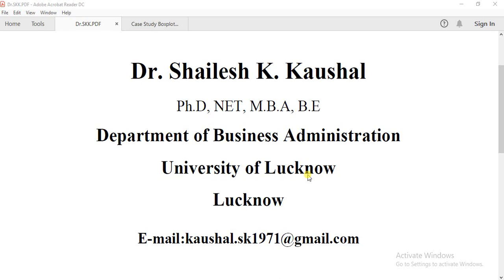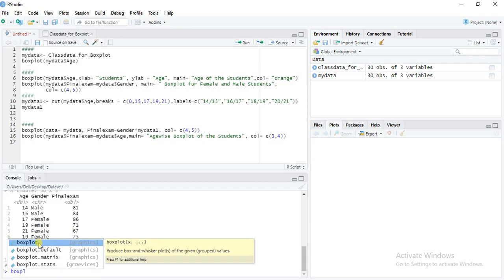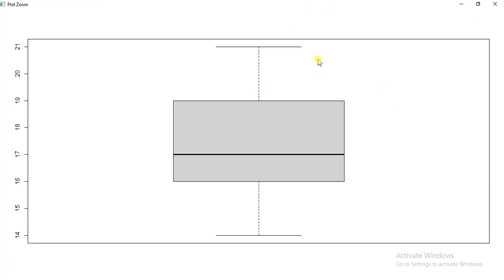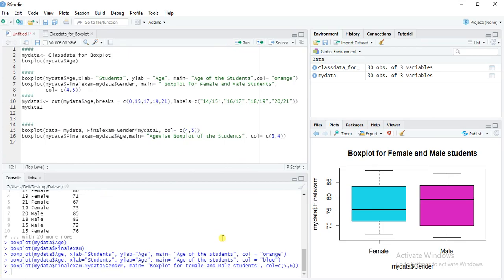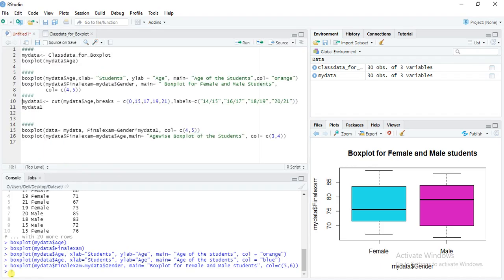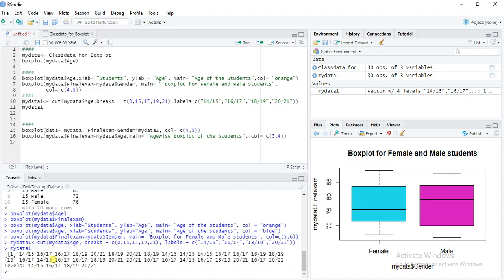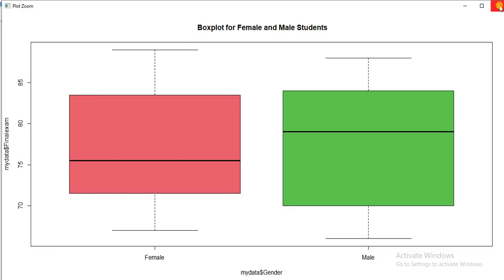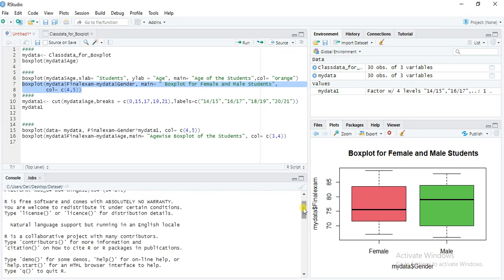Boxplot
Dr. Shailesh K Kaushal